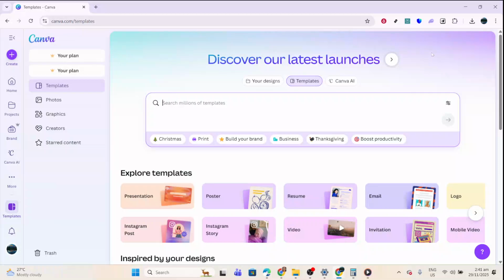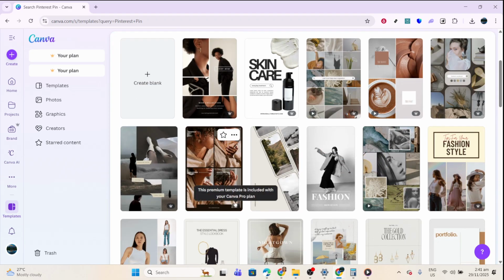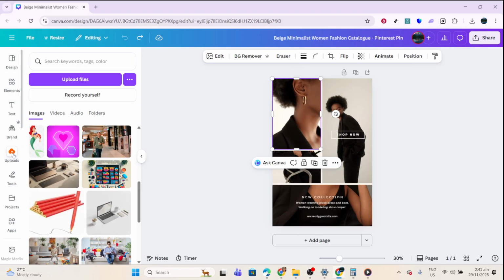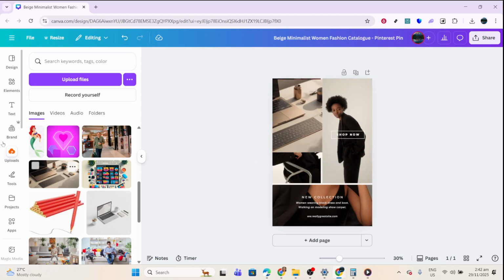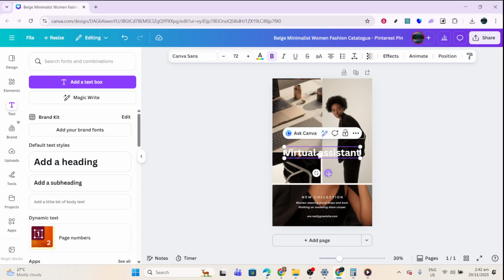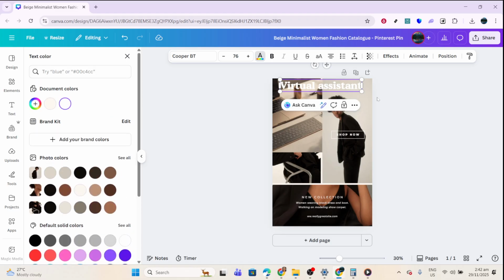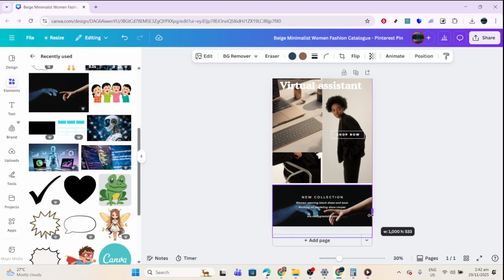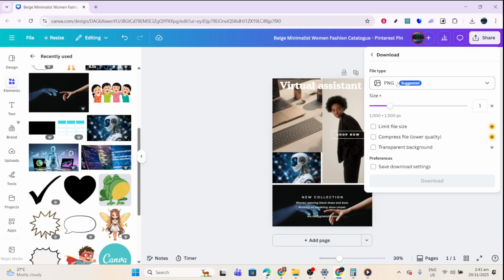Create Stunning Pinterest Pins For Digital Products Using Canva! Step-by-Step Tutorial (Updated)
Create Stunning Pinterest Pins For Digital Products Using Canva! Step-by-Step Tutorial (Updated 2025)

In this video we discuss Pinterest marketing, viral pins, digital product promotion, social media traffic, Canva templates, vertical graphics, click through rate, blog promotion, visual search, marketing strategy, pin design, aesthetic pins, business growth